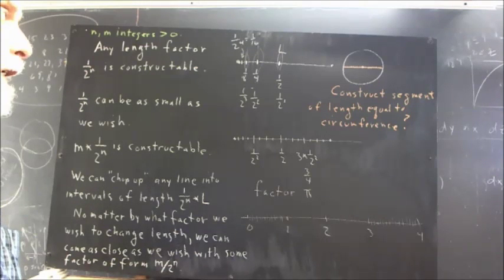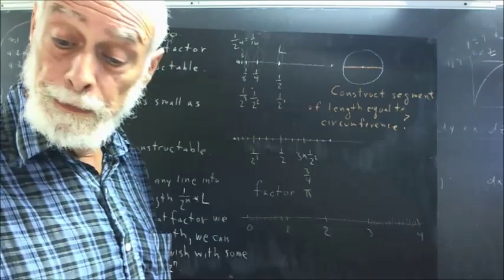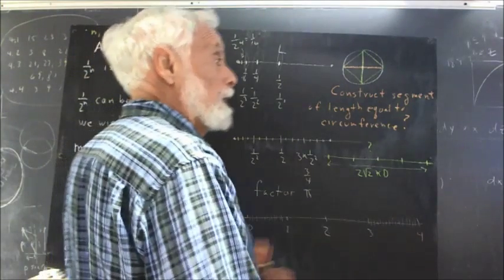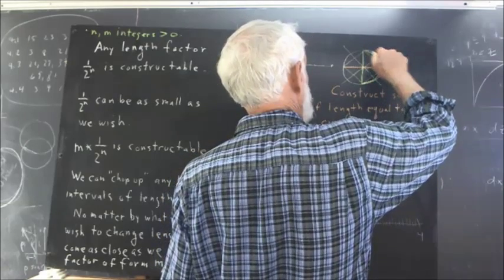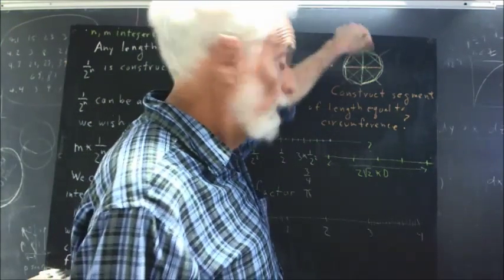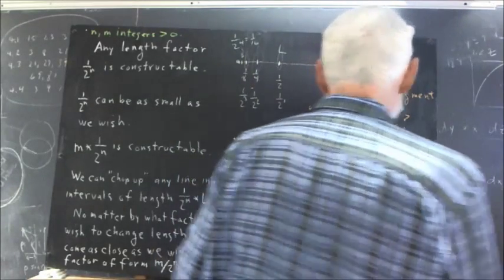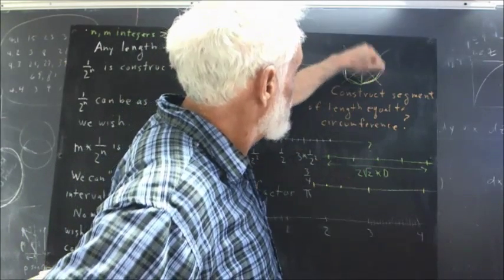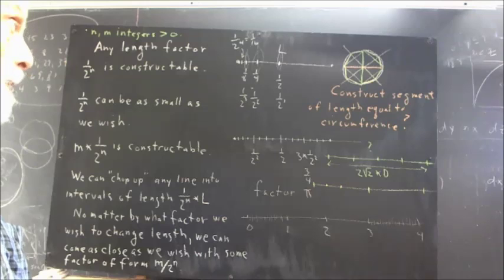dag can we construct line segment with length equal to circumference of a given circle we can appro